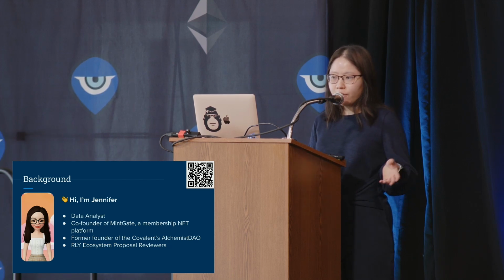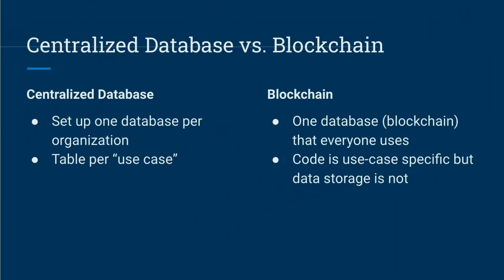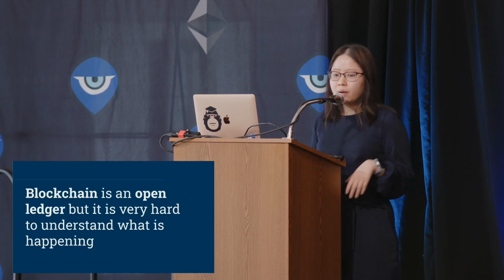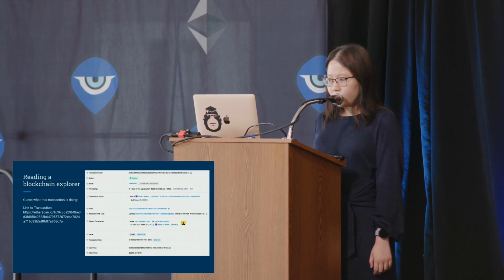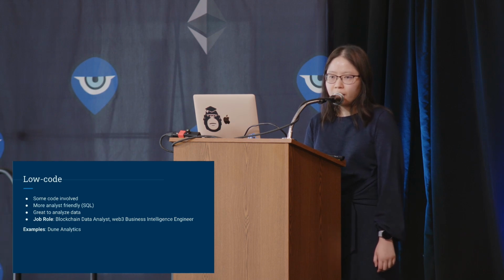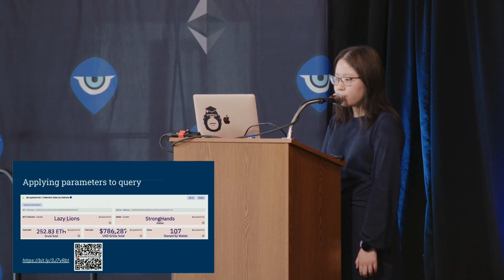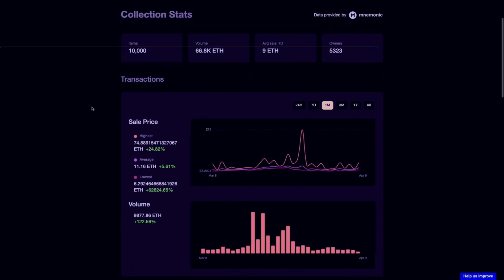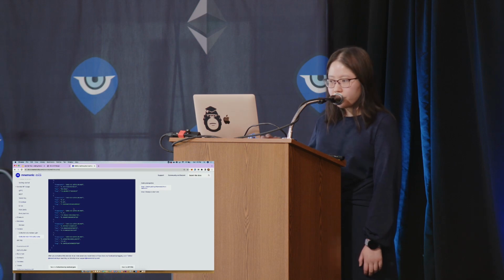24-MintGate: Adding Blockchain Analytics To Your Project